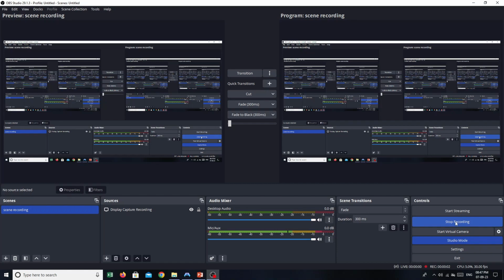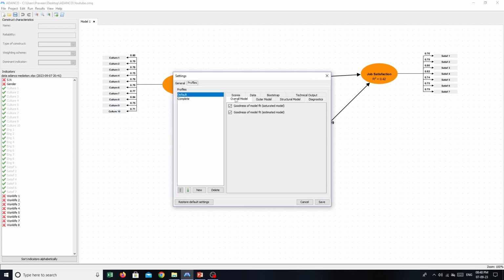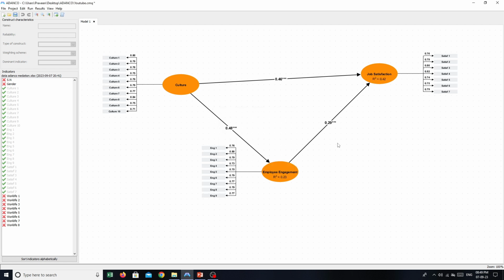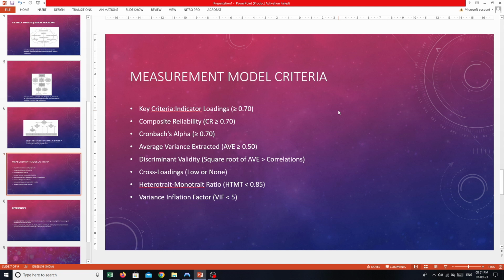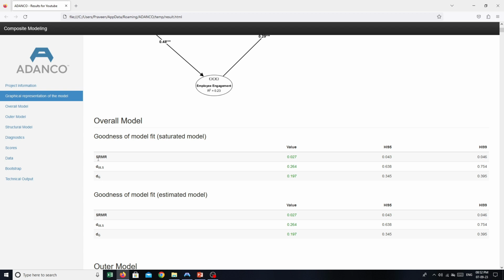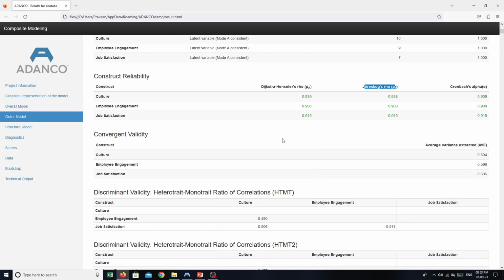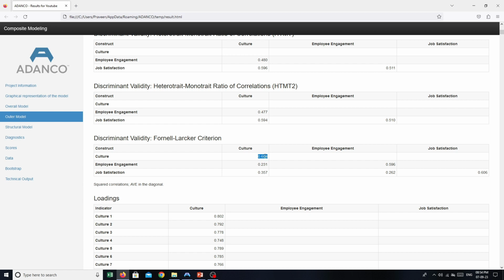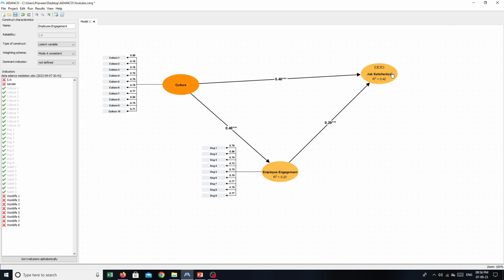3. Measurement Model Criteria (Adanco software) PLS SEM